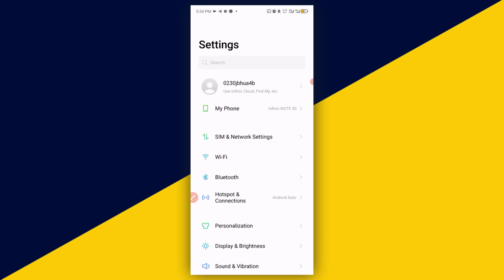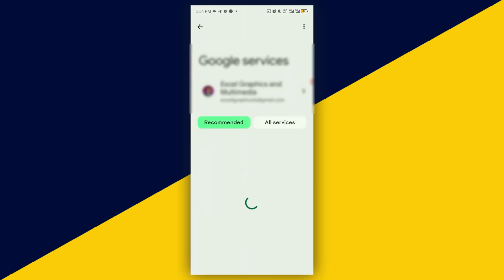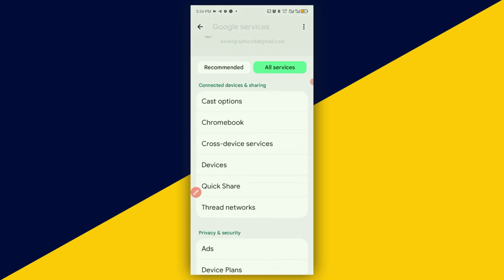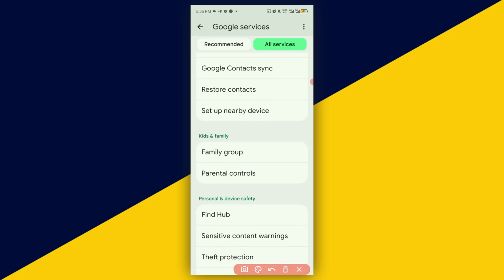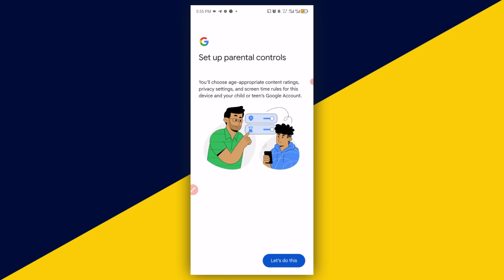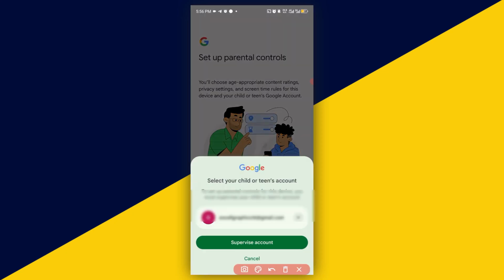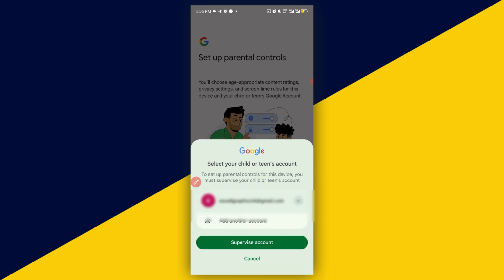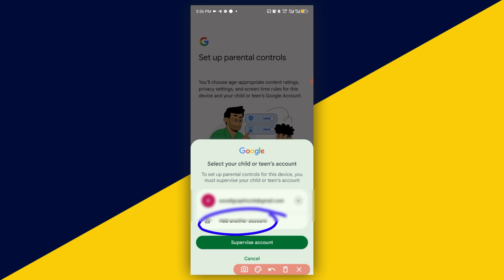How to Set Up Google Parental Controls — Step by Step Guide!